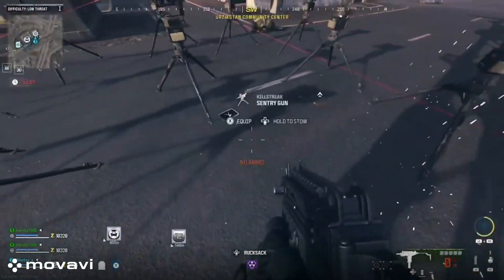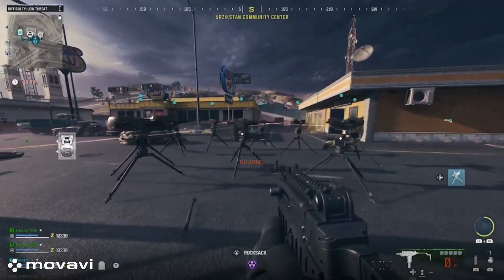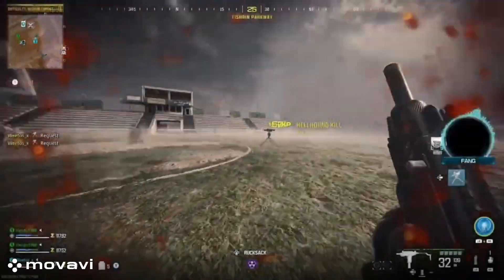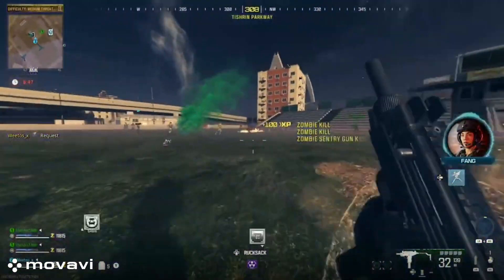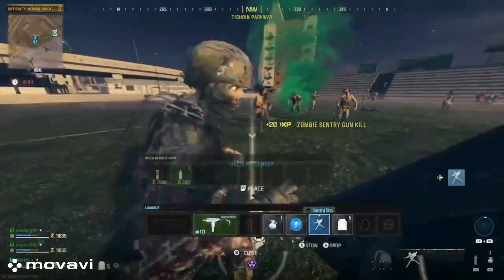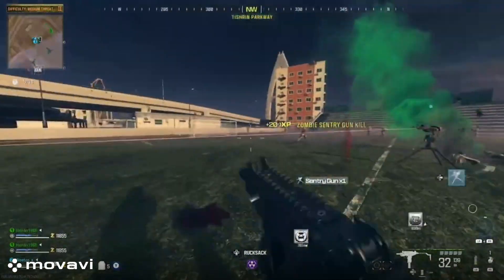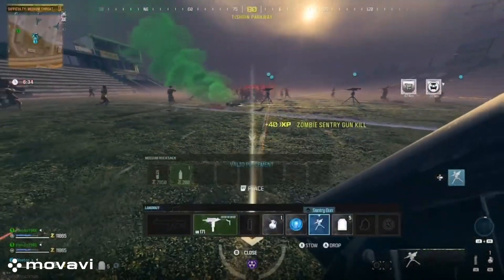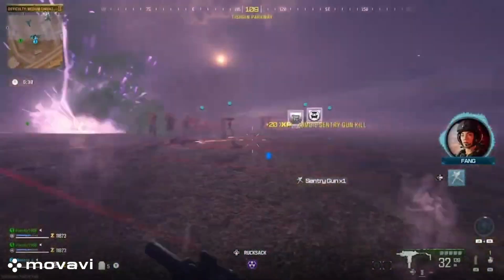Modern Warfare 3 Zombies UNLIMITED SENTRY GUN GLITCH! MW3 Glitches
Hello & Welcome to my New - Video Of Moden Warfare Zombies On Zombies Showing You Unlimited Sentry Gun - if you wish to see More.

z CerealGlitchers